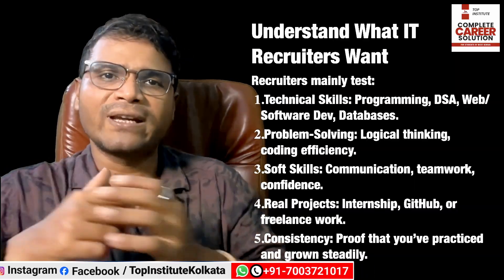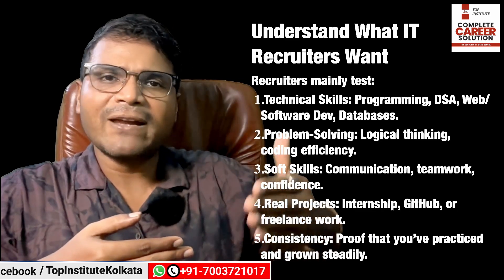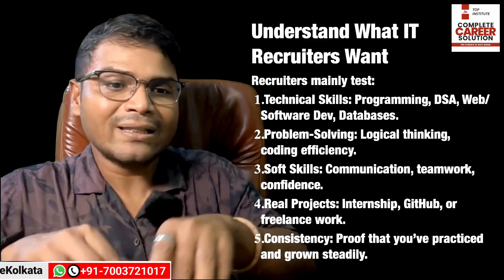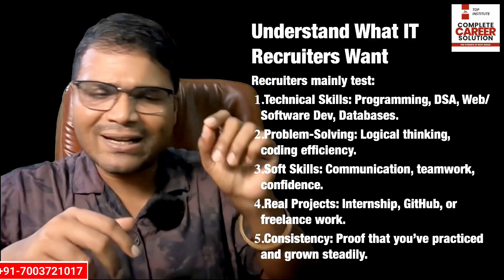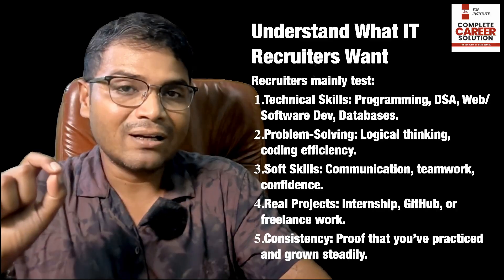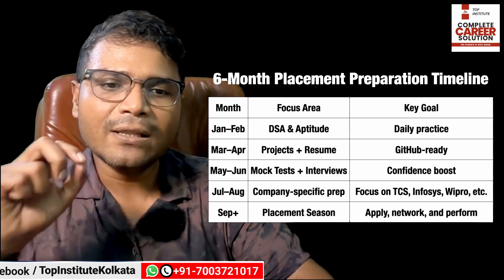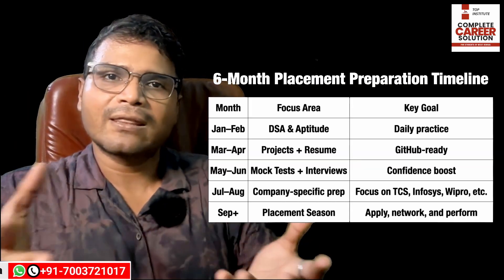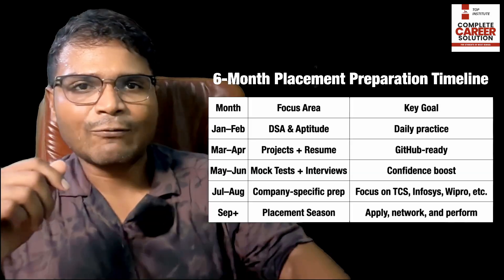How to Be 100% Placement Ready in Final Year of B.Tech IT (2025 Ultimate Guide)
🎓 Are you in the final year of B.Tech IT (2025 batch)?
This is your complete 6-month placement readiness roadmap!
Learn exactly how to prepare for campus placements, off-campus drives, coding tests, resume building, and interviews — all step-by-step.

In this video, I’ll share:

The core technical skills recruiters want in 2025

How to build real projects that impress top MNCs

Aptitude + Coding preparation strategy for companies like TCS, Infosys, Wipro, and Accenture

Resume, LinkedIn, and GitHub optimization tips

The best 6-month timeline to become fully job-ready

💡 Remember: Don’t wait for college to bring placements.
Start preparing smartly — so that placements start coming to you!
📋🎓Fill Out the Google Form to Unlock Free Career Counseling & Scholarship Guidance!